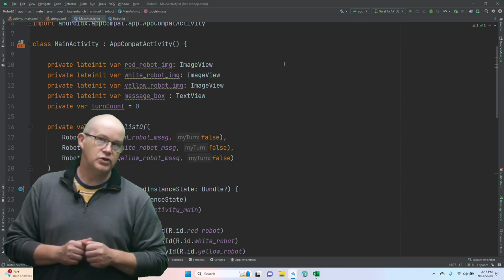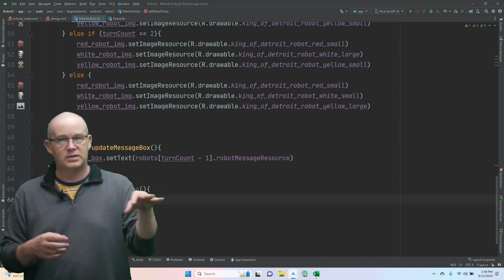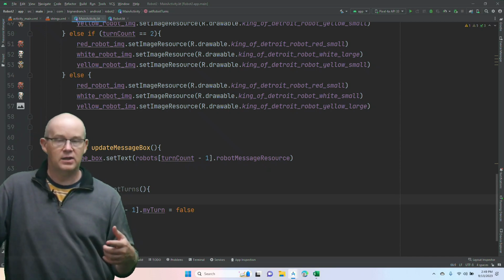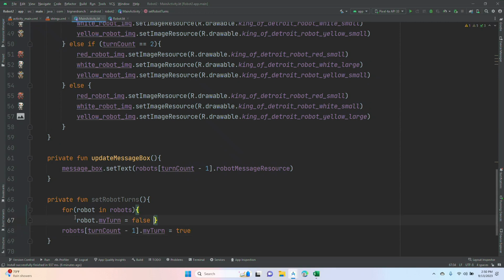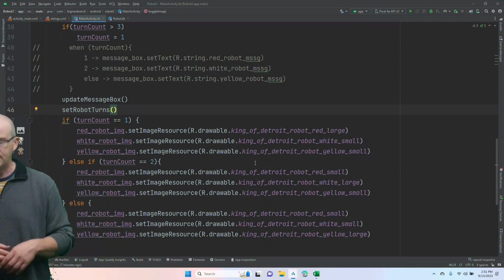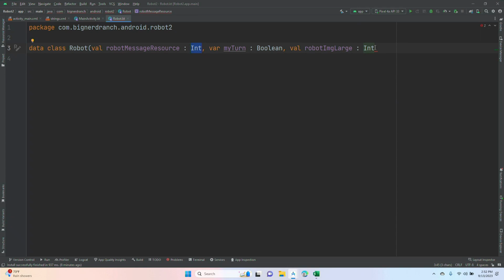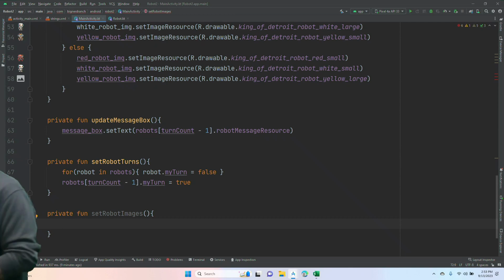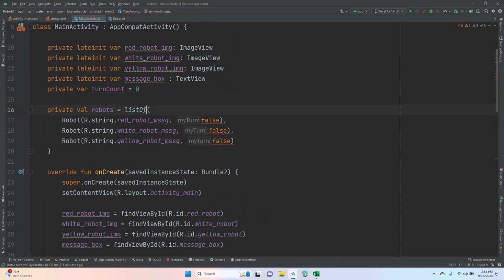Ch2 With Robots Part 4